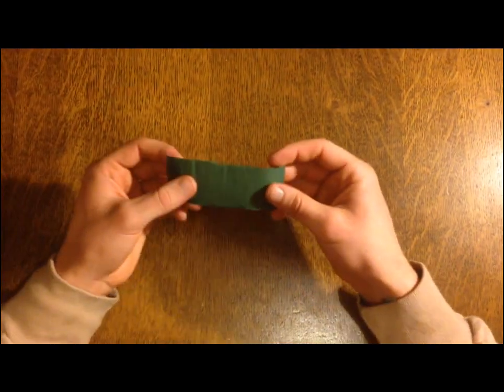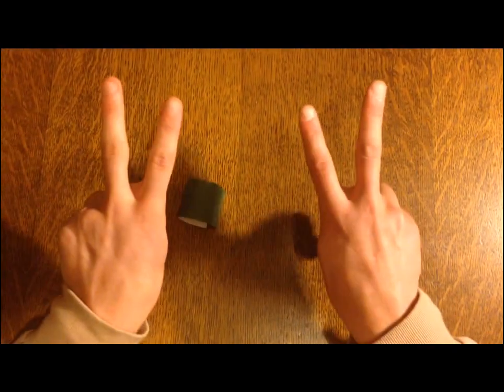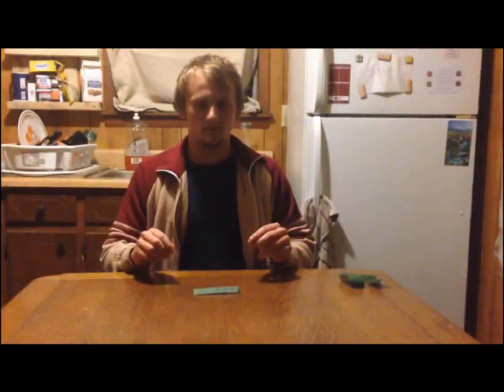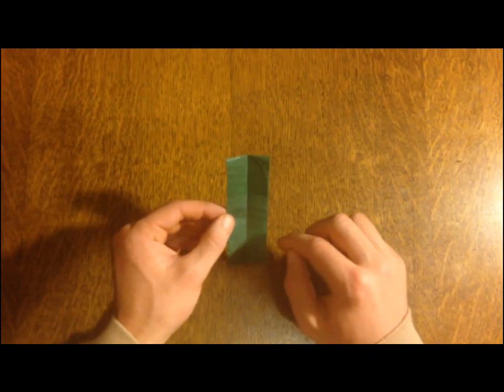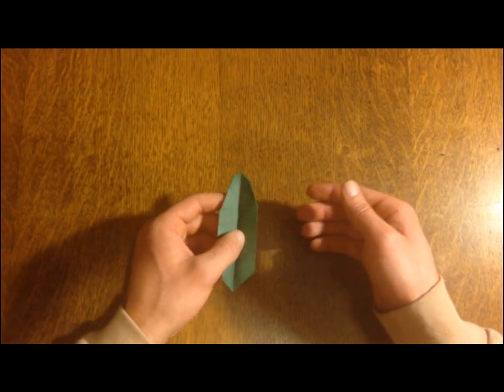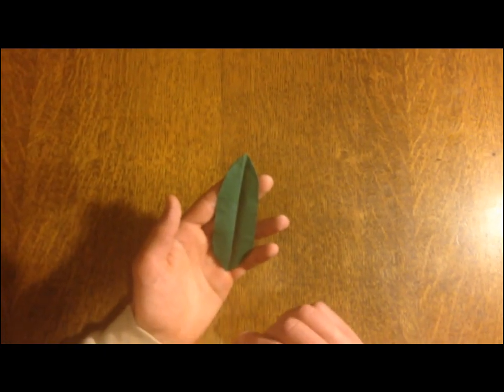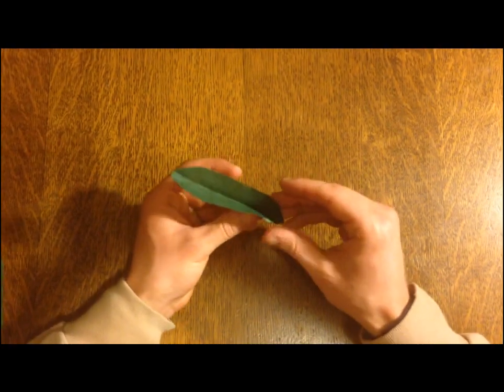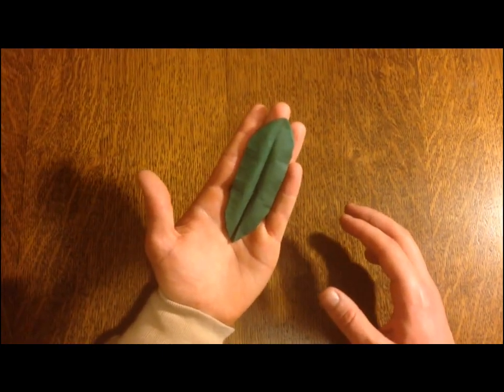leaf tutorial by steven hicks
steven hicks shows how to make decorative leafs for all your holiday needs